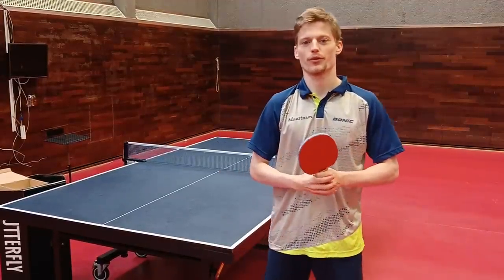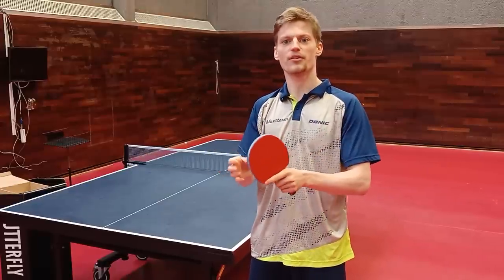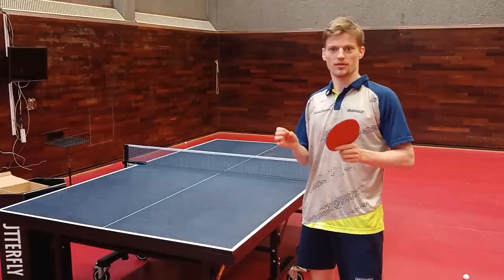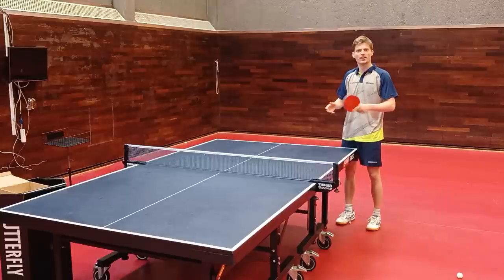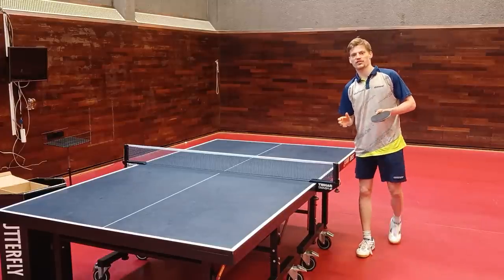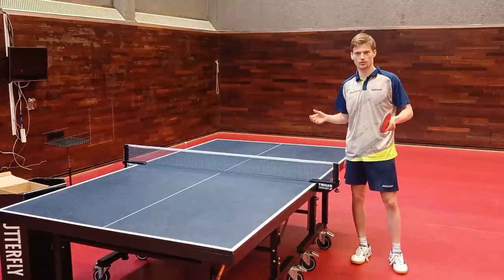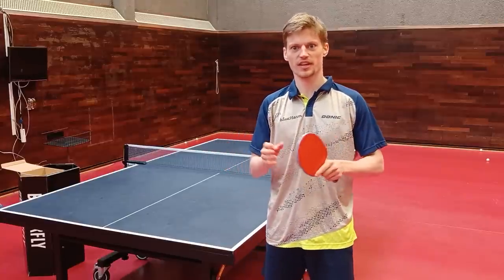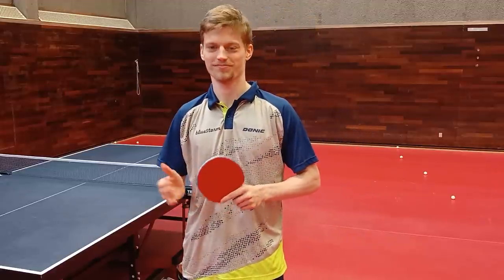HOW TO BACKHAND SLICE LIKE A PRO!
For all of you that asked for it, here it is!

Equipment:
Wood - Donic Original True Carbon
Rubber - Donic Bluegrip c2(Forehand), Donic Bluestorm Pro(Backhand)